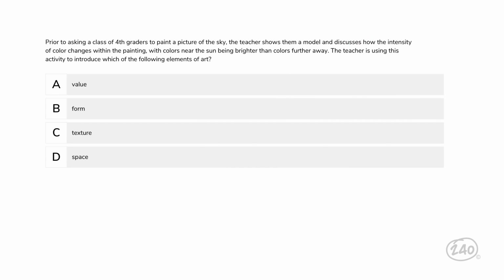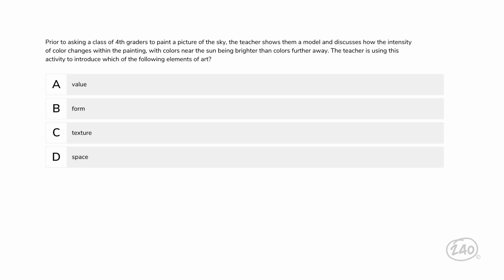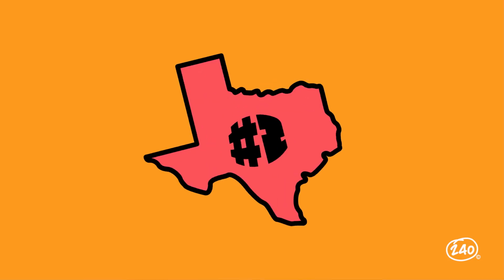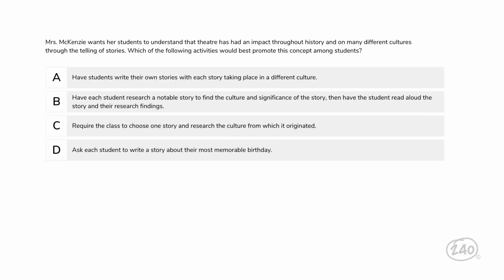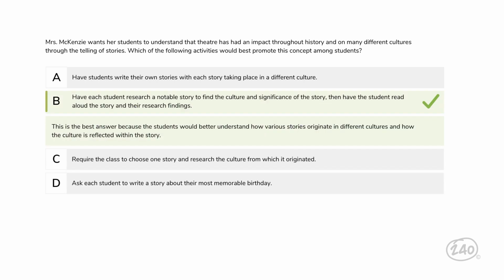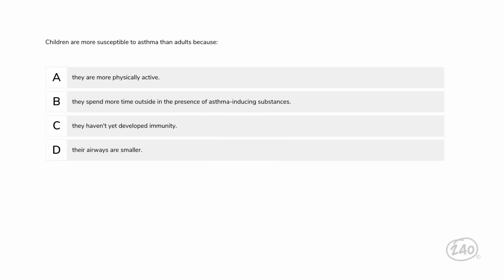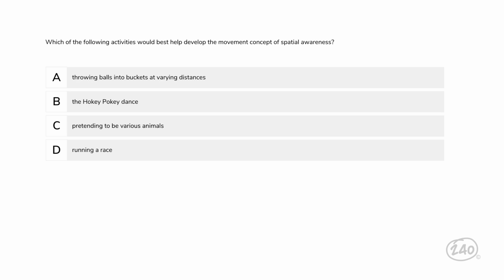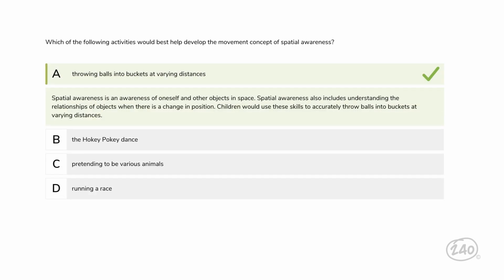TExES Core Subjects EC-6: Fine Arts (391) Practice Questions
Welcome to 240 Tutoring’s free practice questions for the TExES Core Subjects EC-6: Fine Arts exam! Passing the TExES (391) EC-6: Fine Arts exam is a critical step towards receiving your teaching certificate in Texas and landing a job as a science teacher. We’ve developed these practice questions to give you an idea of what to expect on the actual TExES Core Subjects EC-6: Fine Arts exam.

Our practice test will cover every concept tested on the TExES (391) EC-6: Fine Arts and will mimic the format and question types of the real exam. By taking this practice test, you will gain a better understanding of the exam’s structure and content, helping you identify specific areas you may need to improve upon before taking the official test.

Chapters:
0:00 Introduction
0:35 Question 1
1:26 Question 2
1:46 Question 3
2:21 Question 4
3:04 Question 5

Looking for a TExES EC-6: Fine Arts study guide? For just one low monthly price, you get access to the full catalog of TExES assessment materials, including the TExES EC-6 Fine Arts study guide. We're so confident you'll pass, we even offer a money-back guarantee.